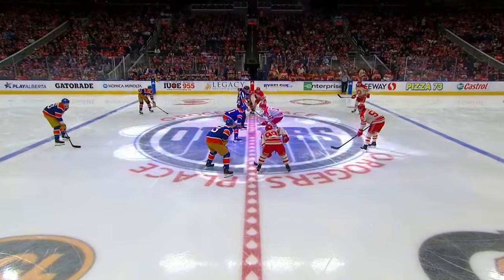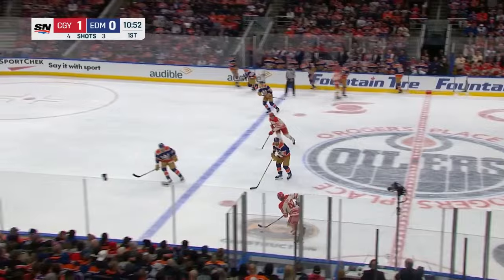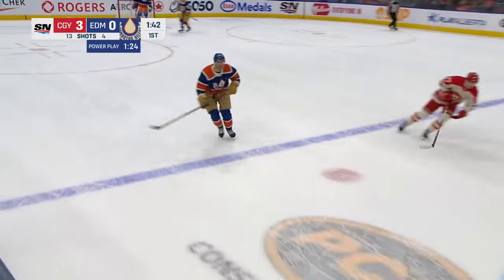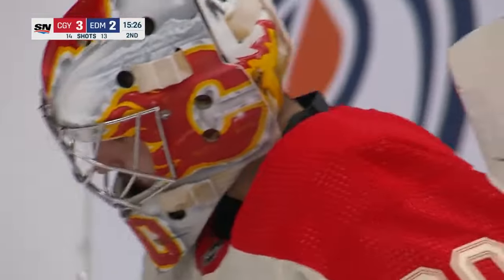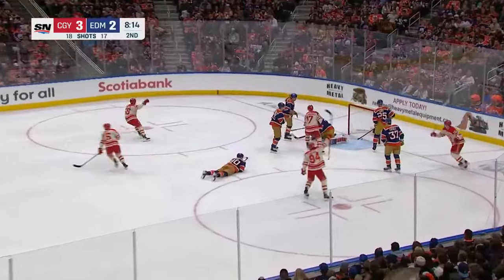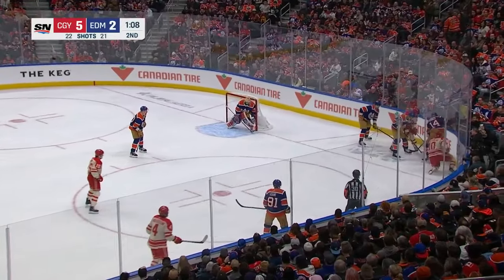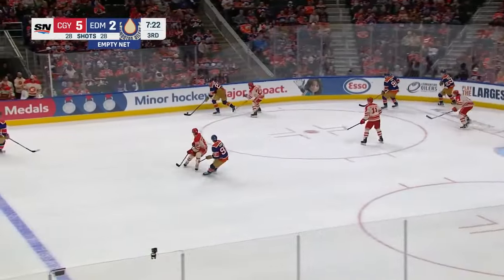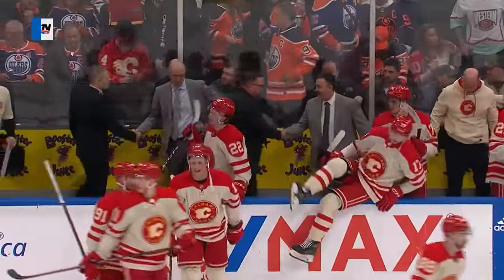NHL Highlights | Flames vs. Oilers - February 24, 2024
Noah Hanifin scored twice and Dan Vladar made 32 saves as the Calgary Flames walked to a 6-3 win over the Edmonton Oilers in the Battle of Alberta.

00:00:00 - 1st Regulation Period
00:03:49 - 2nd Regulation Period
00:08:27 - 3rd Regulation Period